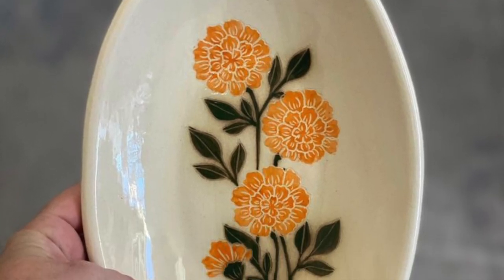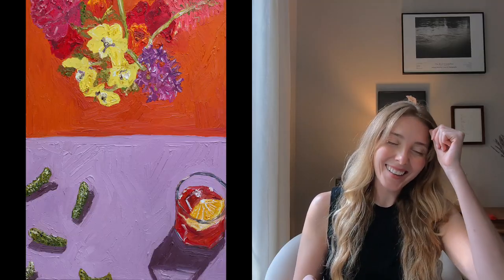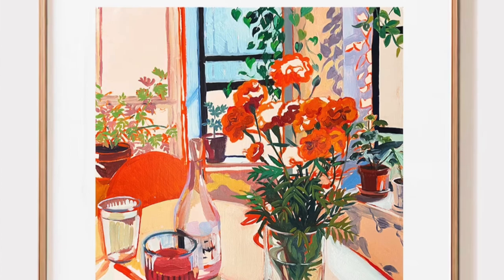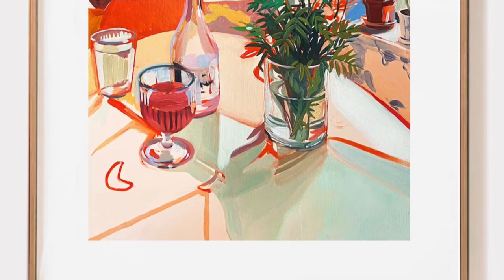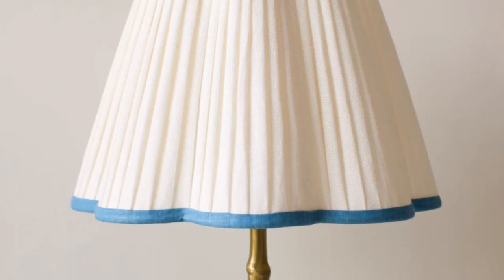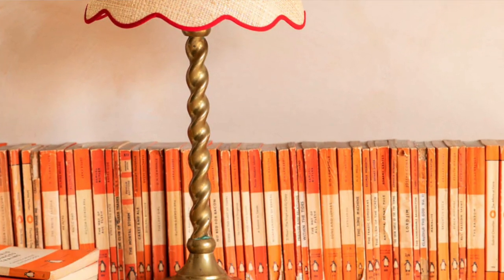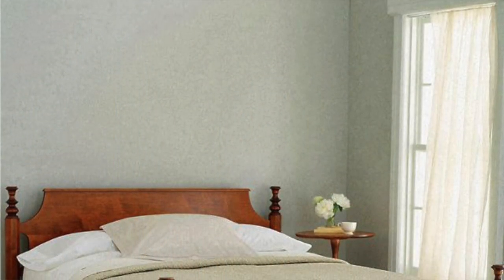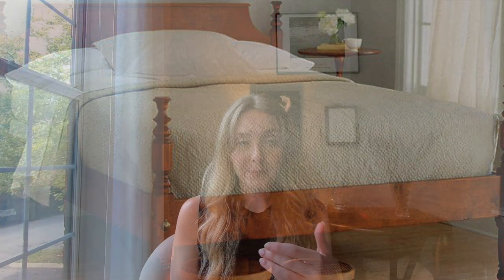How to source and shop GORGEOUS OBJECTS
I’m tuning in from a new camera set up and mic. We’re still tweaking the lighting to get it just right. Today, is our first installment in our gorgeous objects series. Gorgeous objects galore! ;) What do you think? Which of these gorgeous objects inspire you? Which ones are you considering bringing into your life?

Ceramic mug //

Marigold bowl //

Bright and colorful art 1 //

Scallop lampshade 1 //